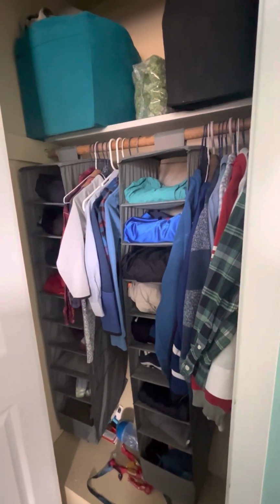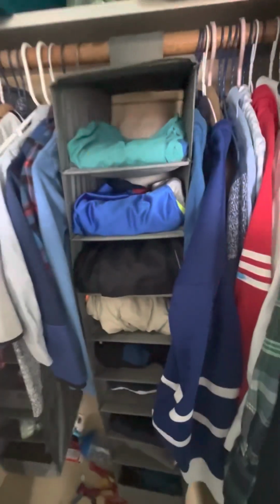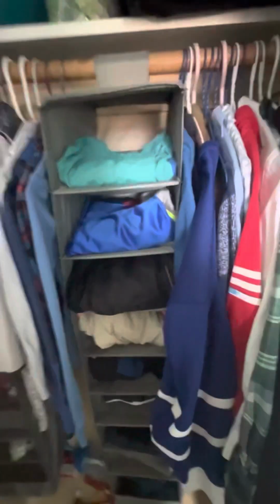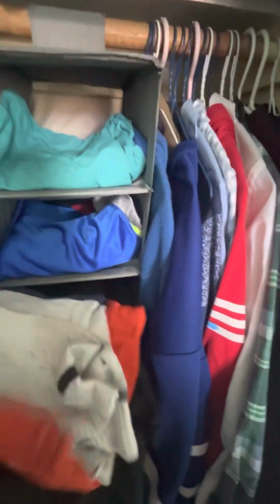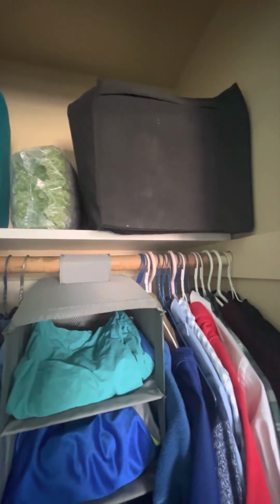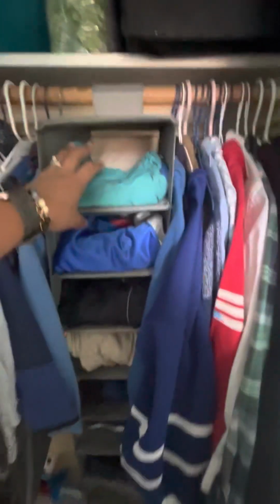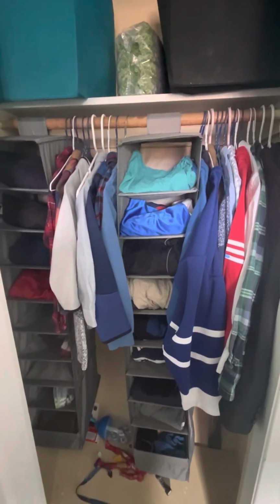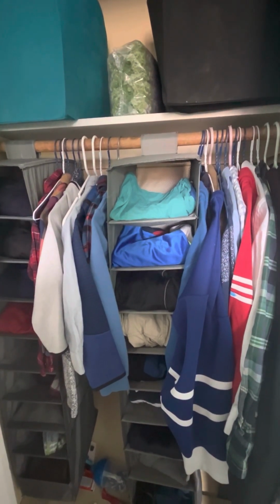My Best Tips Ever For Organizing Kids Clothes - Cut The Morning Chaos & Simplify Life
You may be like me! Frustrated with mountains of laundry you know have clean clothes in them, late in the mornings because no one can find a matching pair of socks and overwhelmed by the kids clothes everywhere. Watch this video for the best strategy ever! You’ll thank me later 😀

Check out my links for where to buy the closet organizer mentioned:
And some cute basket options to fit your style and budget too: